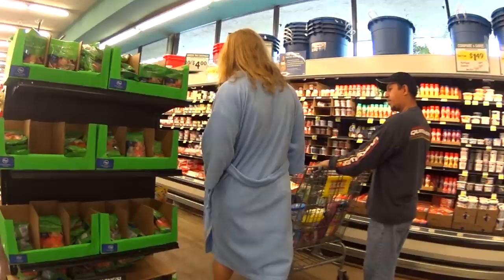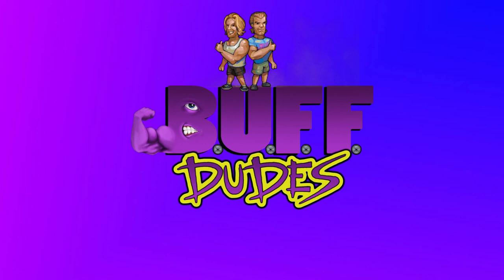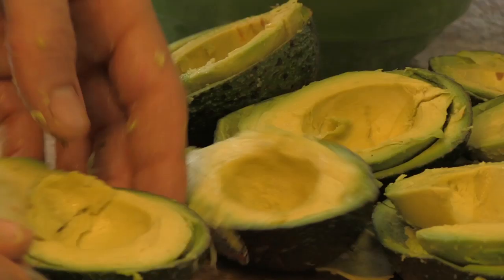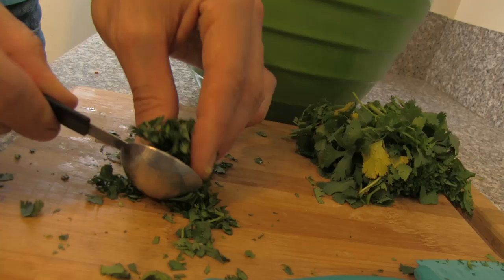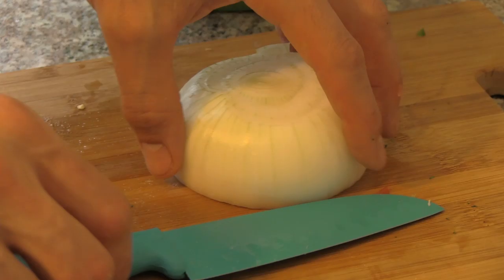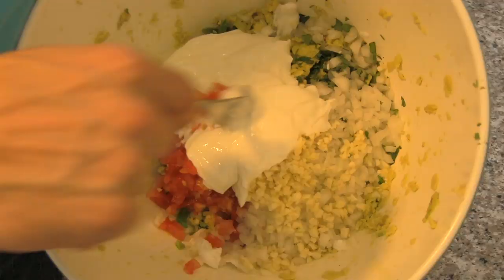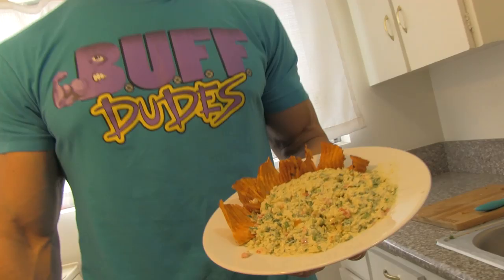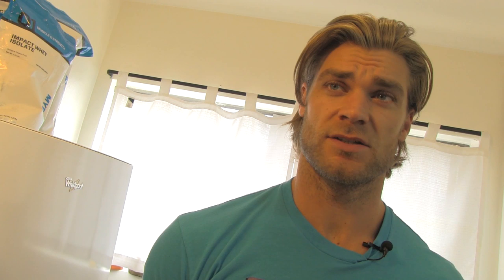Easy Homemade Guacamole Recipe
Homemade Guacamole Recipe: Spicy, tasty, filling & most importantly - Buff Dudes Approved.

Ingredients:

1 Tsp salt
4 Ripe avocados
2/3 (171g) cups greek yogurt
1/4 Large white onion
1 tomato, diced
3 minced garlic cloves
3 tbsp chopped cilantro
1 diced jalapeno

Buff Dudes / Food / Healthy Homemade Guacamole Recipes
Shot, Starring, Voiceovered n' Edited by: Hudson
Shot n' Starring: Brandon White